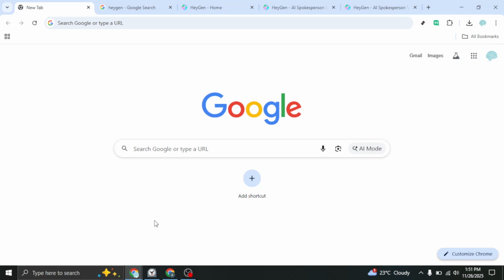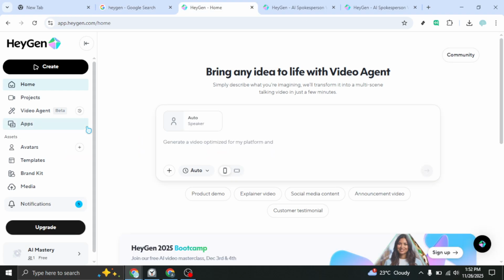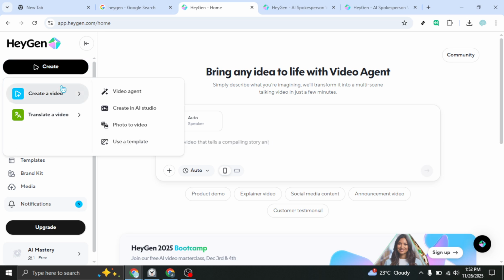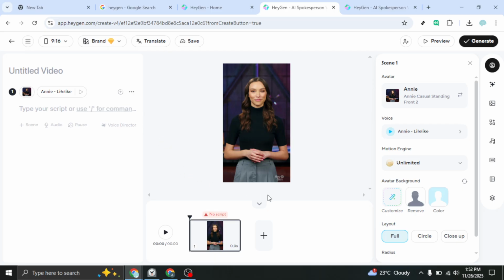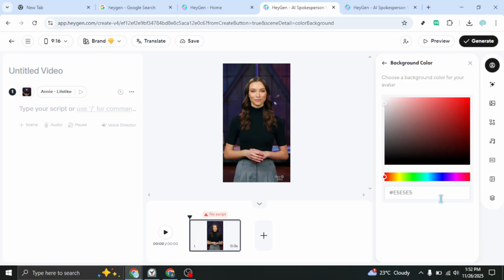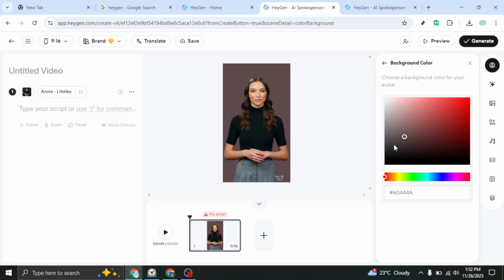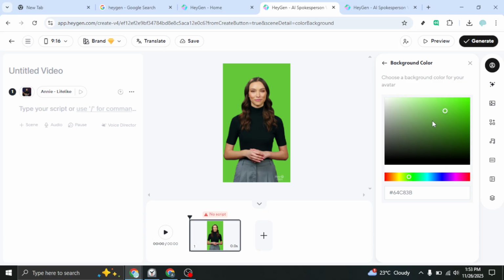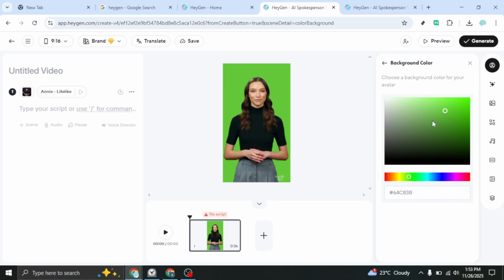How To Change Background In Heygen (Updated 2025)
How To Change Background In Heygen 2024  Video Tutorial